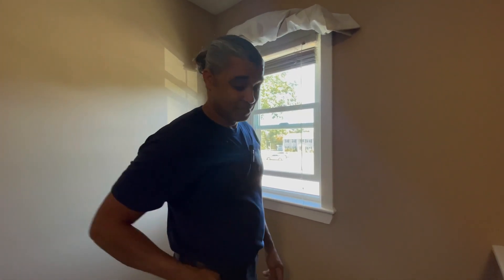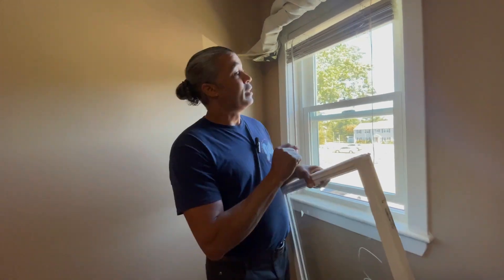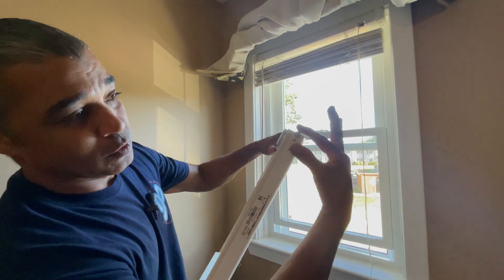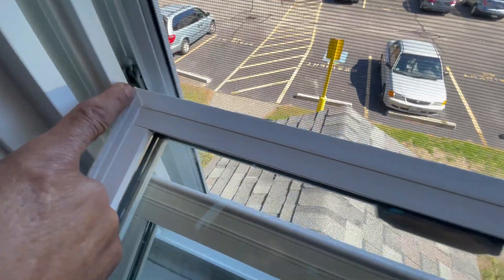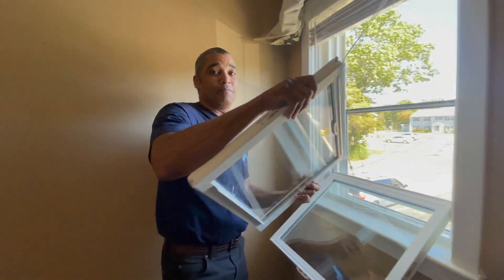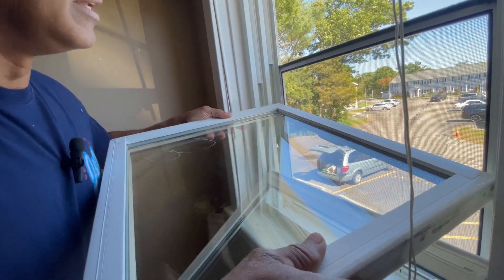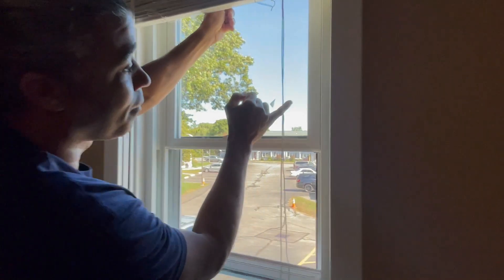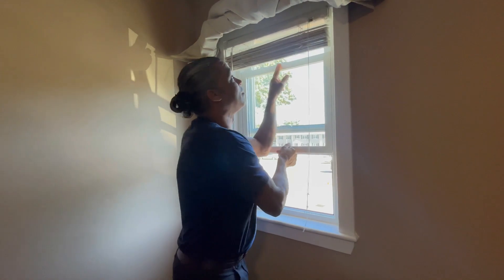Cracked Window Sash replacement windows window-view window sash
In this video we show how to replaced a damaged window sash from existing window frame. No need to replace the entire window, most of the time the window sash glass can get replaced a a local glass repair shop.